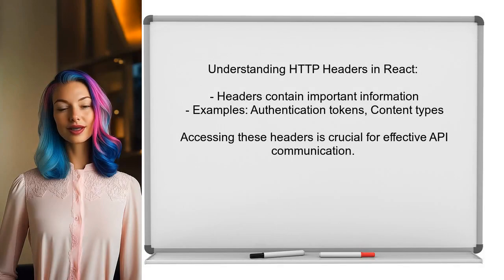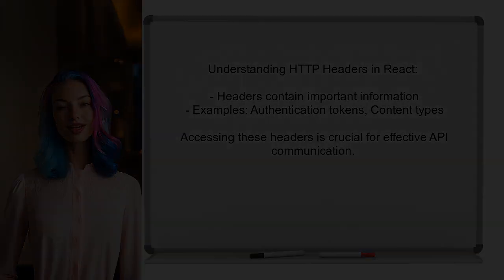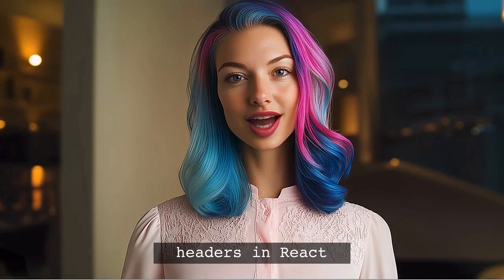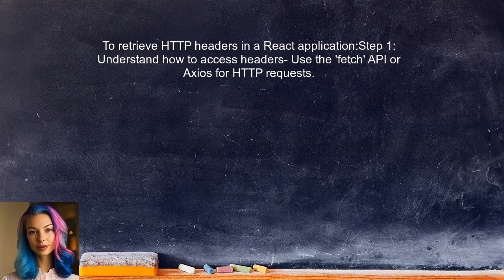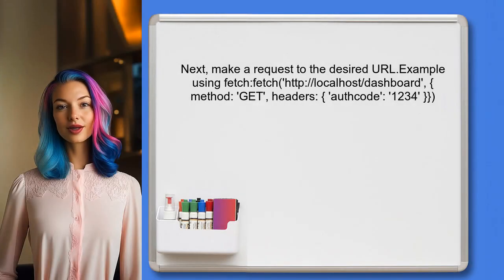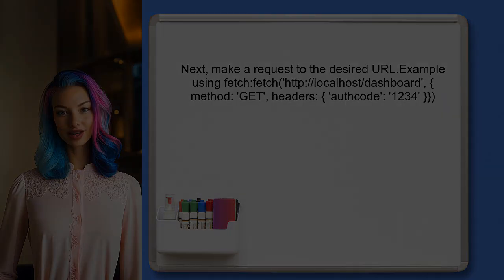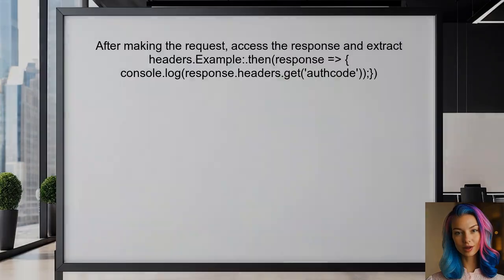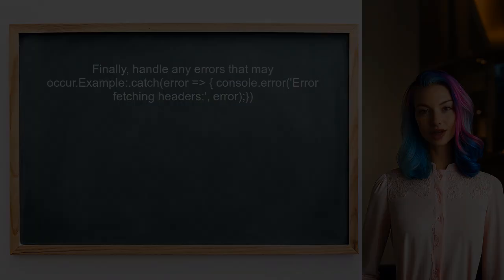How to Access HTTP Headers in React.js: A Step-by-Step Guide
In this video, we’ll explore the essential topic of accessing HTTP headers in React.js. Understanding how to retrieve and manipulate these headers is crucial for effective data handling and API interactions in your applications. Join us as we break down the process step-by-step, providing you with the tools and knowledge to enhance your React projects. Whether you're a beginner or looking to refine your skills, this guide will help you navigate HTTP headers with ease.

Today's Topic: How to Access HTTP Headers in React.js: A Step-by-Step Guide

Related to: httpheaders, react.js, accesshttpheaders, reacttutorial, webdevelopment, front-enddevelopment, javascript, apirequests, react.jsguide, step-by-steptutorial, webapplication, programming, coding, developertools, client-servercommunication,